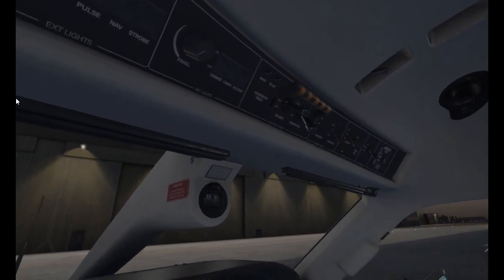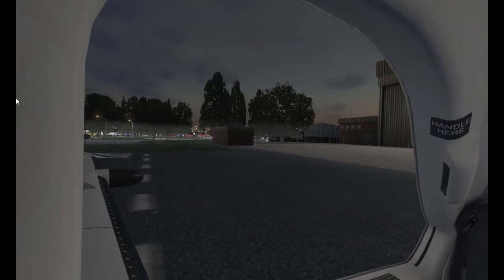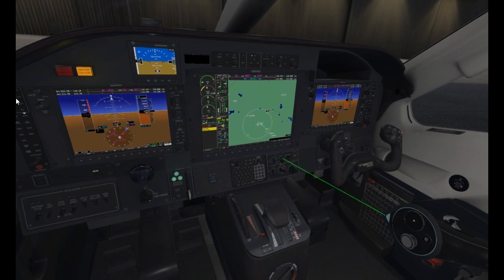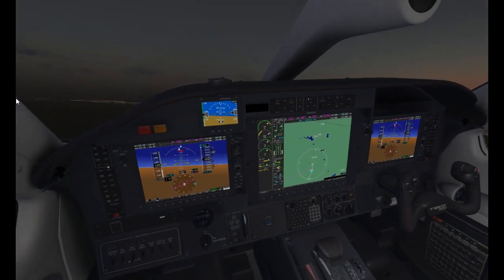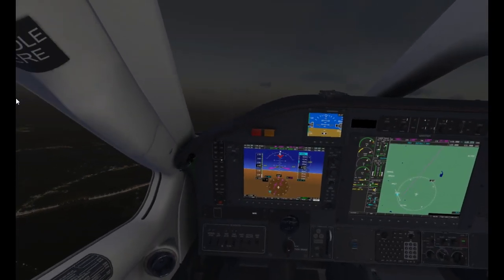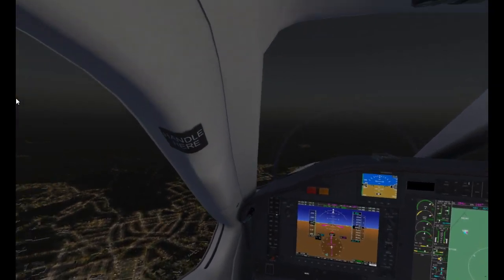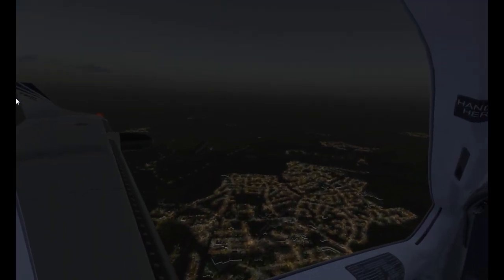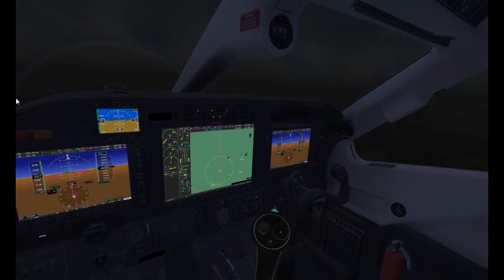NIGHT FLYING IN THE HP REVERB [X-Plane 11.40]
Let's fly and talk VR! How will the Reverb's LCD screen fair at  night? Let's find out! I recommend dimming your lights down for this one.

Steve